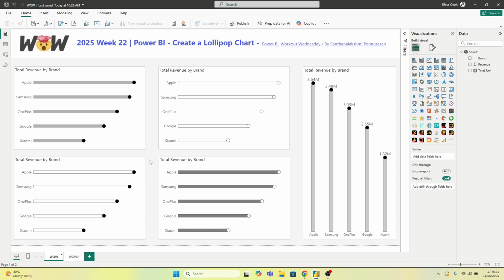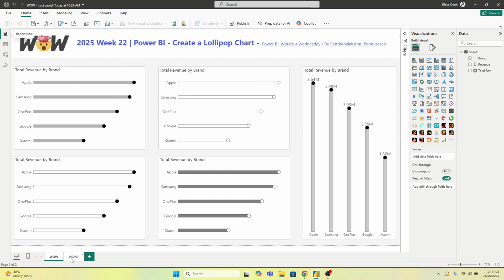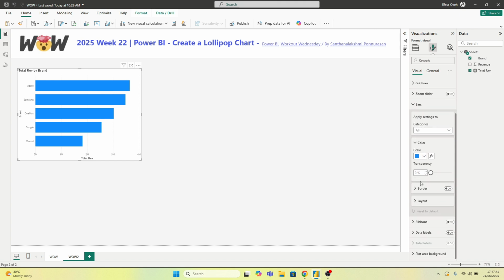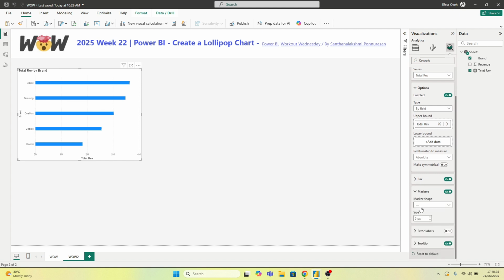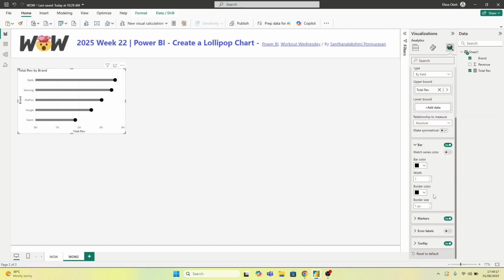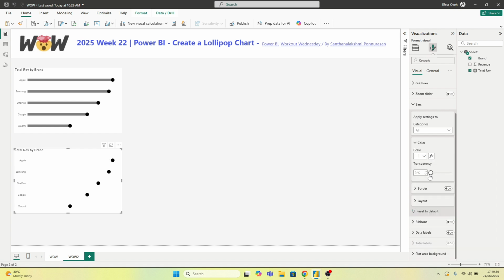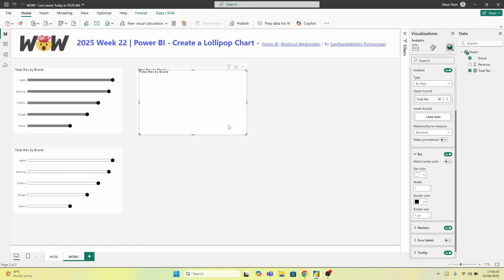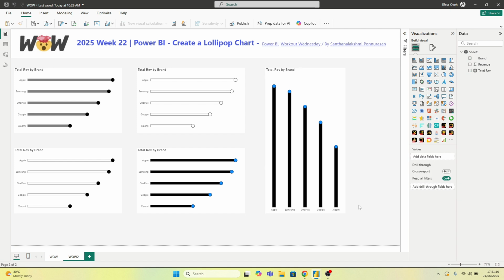Power BI | Workout Wednesday 2025 Week 22 - Create a Lollipop Chart using Error Bars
In this quick Power BI tutorial, we walk through how to create a Lollipop Chart using error bars — a clean and creative alternative to the traditional bar chart.

Perfect for showcasing ranked values while keeping your visuals light and engaging!

Key Concepts Covered:

Using error bars to mimic lollipop lines

Simplifying visuals without losing insight

Custom formatting tips

Add this unique chart type to your Power BI visual collection and level up your report design.